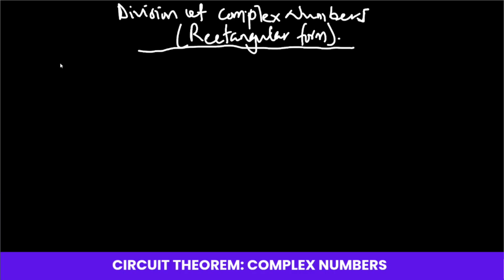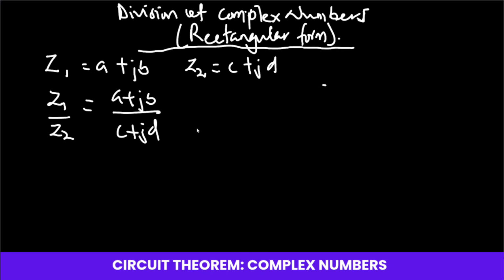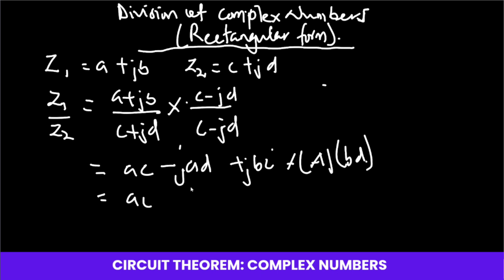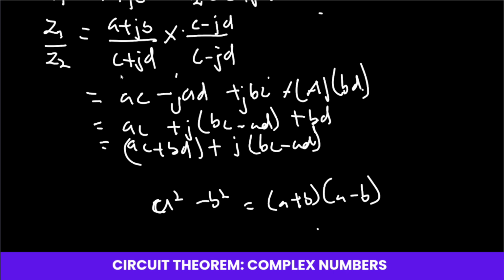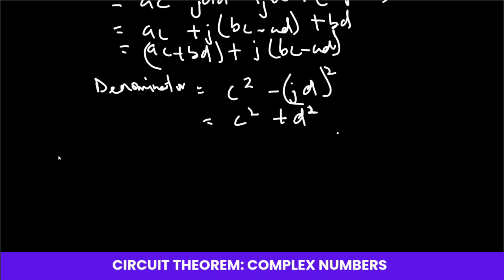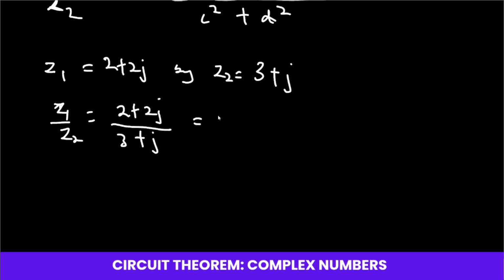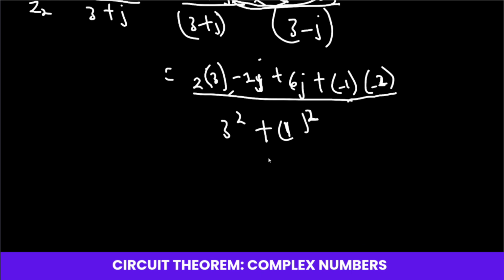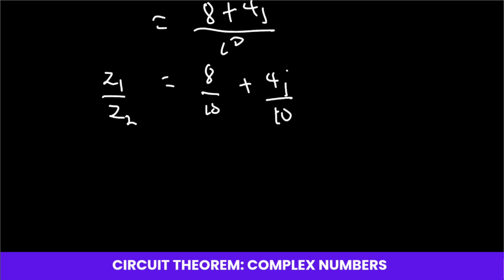🟢 Division of Complex Numbers (Rectangular Form) | Step-by-Step | Faraday Jr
In this video, we learn how to divide complex numbers in rectangular form step by step. We use the conjugate method to eliminate the imaginary part in the denominator and simplify the expression into standard form a+jb.

This lesson explains every step clearly, including expansion, use of j
2
=−1, and separation of real and imaginary parts.

Perfect for students in:

Electrical Engineering
Circuit Theory
Engineering Mathematics
Signal Processing